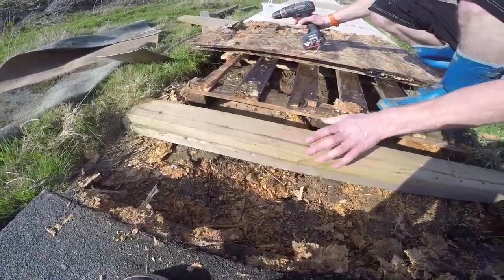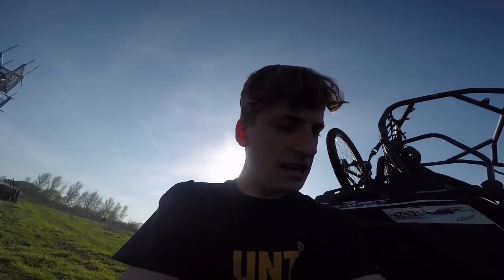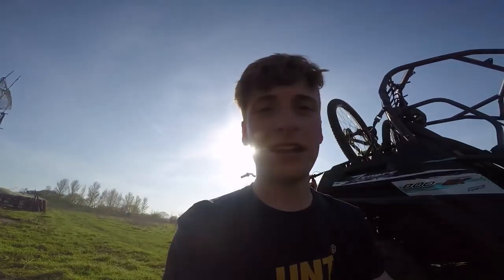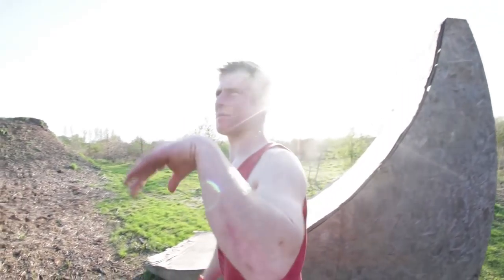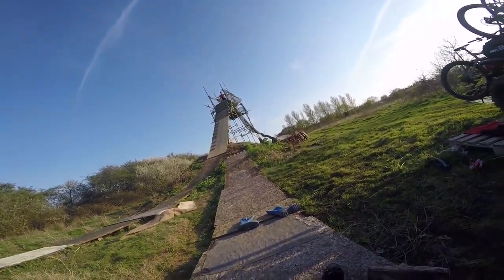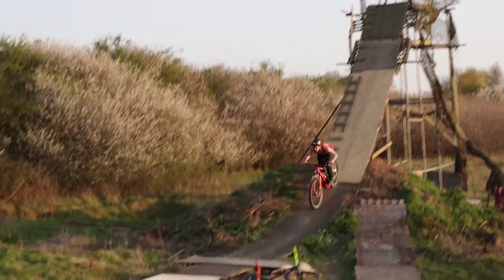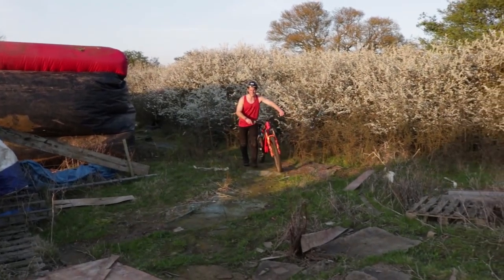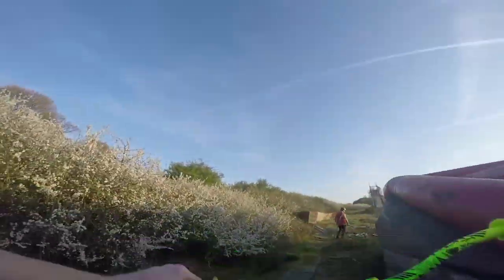JUMPING CRAZY 60ft MTB AIRBAG! *HOLLYWOOD-SIZED*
Today Sam Pilgrim and I headed down to his airbag compound to fix the roll in and then smash some banger mtb tricks on our jump bikes and the ebike too!

We started off the day by fixing the roll in with some new plywood. This made the roll in so much faster as the wood wasn't all wet and soggy, absorbing our speed. Once we'd screwed in the new wood, we got the generator and fans to blow up the airbag with!!

This airbag is massive. Like, huge. Its 60ft by 60ft (18 metres by 18), which is easily the size of hollywood set airbags for the crazy stunts they do in films. Maybe even bigger!! Its so fun to send tricks onto this on any bike, be it jump bike, ebike or downhill rig. The air is insane and makes boring and easy tricks way more insane!

Jump bikes are the best for this thing in my opinion as it helps you get used to jumping massive stuff which is gonna be great for when my squad and I finally find a spot to build a dirt jump in!

I hope you guys enjoy JUMPING CRAZY 60ft MTB AIRBAG! *HOLLYWOOD-SIZED*.

Sam's going away for 3 weeks tomorrow (21st April), so that means im going to have a lot more time to film stuff for my own channel! Were going to try and push for 4 videos per week, 3 at the least and 5 if were lucky.

Find me elsewhere & other information that's not massively important!

MY GEAR:

Canon 750D w/ 18-55mm kit lens & 50mm Canon Lens
Rode Mic
Adobe Photoshop